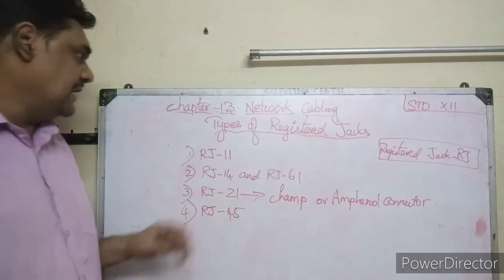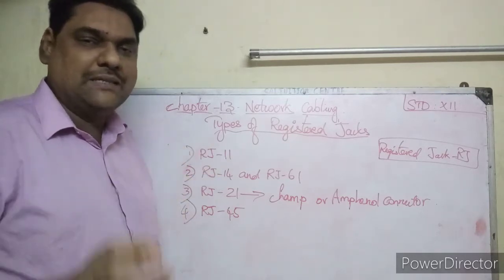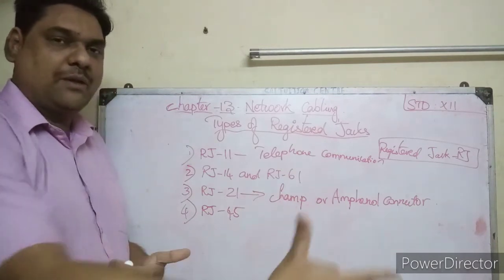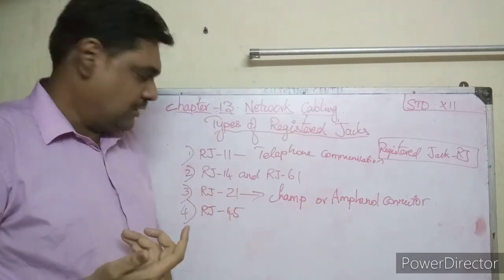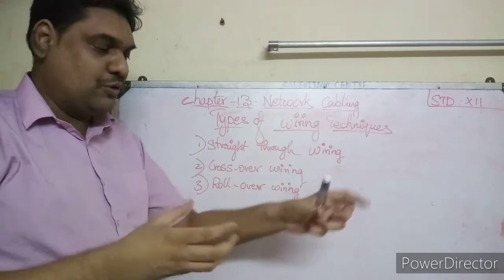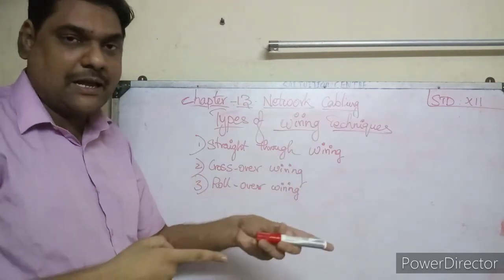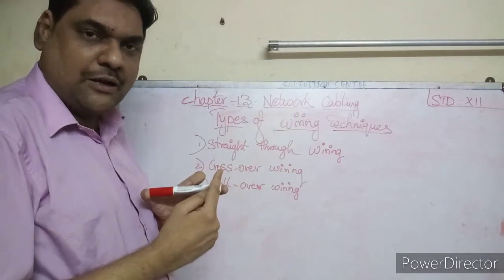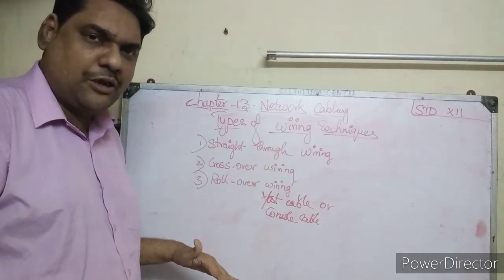12th std Computer Applications Chapter-13 Network Cabling Part -3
XII
12th std Computer Applications Chapter-13 Network Cabling Part -3